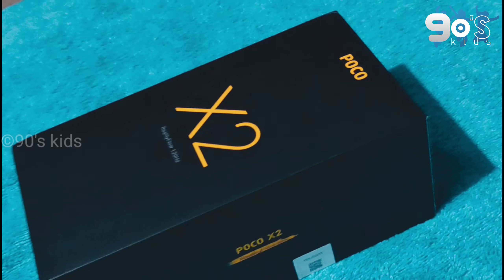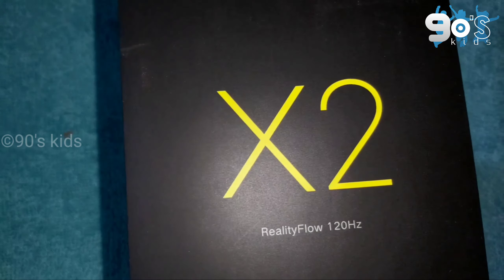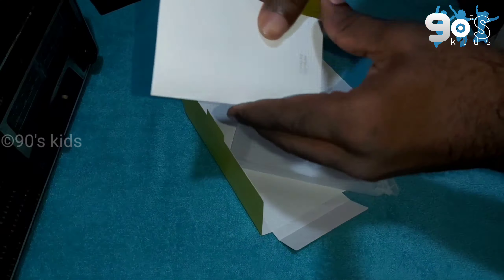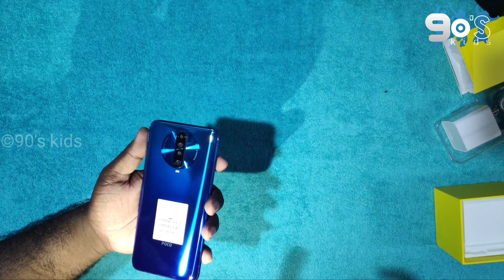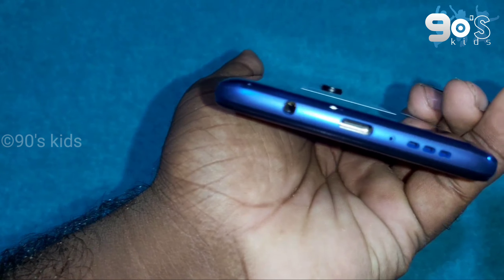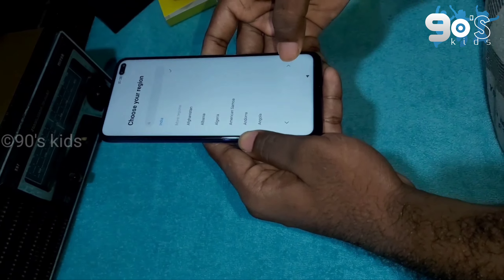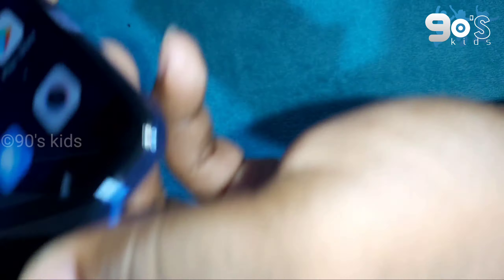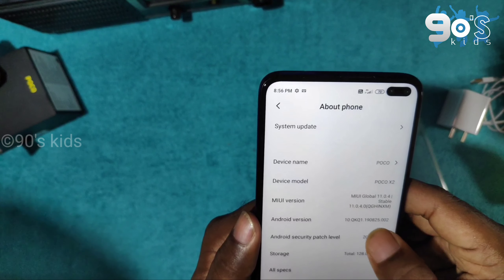#90'skids | POCO X2 Unboxing 2020 | 🔥🔥 First look 🔥🔥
The Poco X2 offers good value for money, with specifications and capabilities that few other companies can match in the sub-Rs. 20,000 market. The design, with its attention-grabbing circular patch on the rear and bright gradient finishes, might be a bit polarising but Poco has used Gorilla Glass 5 on the front and back for durability. You get a large 6.67-inch screen with dual front cameras embedded in a cutout in the top-right corner. The display is bright, and supports a 120Hz refresh rate as well as HDR-10, but we didn't find it to be too vibrant. Performance is very good thanks to the Snapdragon 730G processor, and you can get up to 8GB of RAM with up to 256GB of storage for less than Rs. 20,000. This phone also boasts of a 64-megapixel primary rear camera and it took very good stills in the daytime. The night mode also helped low-light photos look good. The wide-angle and macro cameras are less useful but still nice to have. Daytime videos looked good, but quality suffered a lot at night, especially when recording at 4K. Battery life was also quite good, but not spectacular.

NETWORK
TechnologyGSM / HSPA / LTE2G bandsGSM 850 / 900 / 1800 / 1900 - SIM 1 & SIM 23G bandsHSDPA 850 / 900 / 1700(AWS) / 1900 / 21004G bands1, 3, 5, 8, 40, 41SpeedHSPA 42.2/5.76 Mbps, LTE-A

LAUNCH
Announced2020, February 04StatusAvailable. Released 2020, February 11

BODY
Dimensions165.3 x 76.6 x 8.8 mm (6.51 x 3.02 x 0.35 in)Weight208 g (7.34 oz)BuildGlass front (Gorilla Glass 5), glass back (Gorilla Glass 5), aluminum frameSIMHybrid Dual SIM (Nano-SIM, dual stand-by) Splash resistant

DISPLAY
TypeIPS LCD capacitive touchscreen, 16M colorsSize6.67 inches, 107.4 cm2 (~84.8% screen-to-body ratio)Resolution1080 x 2400 pixels, 20:9 ratio (~395 ppi density)ProtectionCorning Gorilla Glass 5 HDR10
120Hz refresh rate
500 nits typ. brightness (advertised)

PLATFORM
OSAndroid 10, MIUI 11ChipsetQualcomm SDM730 Snapdragon 730G (8 nm)CPUOcta-core (2x2.2 GHz Kryo 470 Gold & 6x1.8 GHz Kryo 470 Silver)GPUAdreno 618
MEMORY
Card slotmicroSDXC (uses shared SIM slot)Internal64GB 6GB RAM, 128GB 6GB RAM, 256GB 8GB RAM UFS 2.1

MAIN CAMERA
Quad64 MP, f/1.9, 26mm (wide), 1/1.72", 0.8µm, PDAF
8 MP, f/2.2, 13mm (ultrawide), 1/4.0", 1.12µm
2 MP, f/2.4, (macro), 1/5.0", 1.75µm
2 MP, f/2.4, (depth)FeaturesDual-LED flash, HDR, panoramaVideo4K@30fps, 1080p@30/120fps, 720p@960fps; gyro-EIS

SELFIE CAMERA
Dual20 MP, f/2.2, 27mm (wide), 1/3.4", 0.8µm
2 MP, f/2.4, 1/5", 1.75µm, depth sensorFeaturesHDRVideo1080p@30fps

SOUND
LoudspeakerYes3.5mm jackYes 24-bit/192kHz audio
COMMS
WLANWi-Fi 802.11 a/b/g/n/ac, dual-band, Wi-Fi Direct, hotspotBluetooth5.0, A2DP, LEGPSYes, with A-GPS, GLONASS, BDSInfrared portYesRadioFM radio, recordingUSB2.0, Type-C 1.0 reversible connector, USB On-The-Go

FEATURES
SensorsFingerprint (side-mounted), accelerometer, gyro, proximity, compassMessagingSMS(threaded view), MMS, Email, Push Email, IMBrowserHTML5

BATTERY
 Non-removable Li-Po 4500 mAh batteryChargingFast charging 27W, 100% in 68 min (advertised)

 Price₹ 18,499